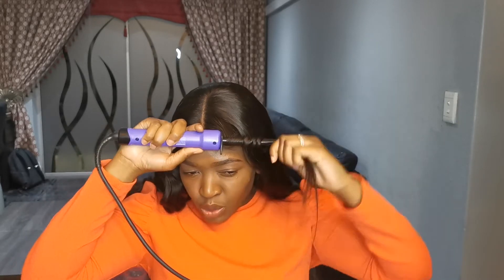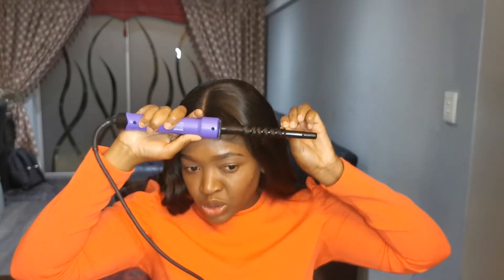HOW TO WAND CURL STRAIGHT HAIR + CHIT CHAT| SOUTH AFRICAN YOUTUBER| BEGINNER FRIENDLY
Hello beautiful people I am back with something more light hearted, ft the Toni&Guy curl wand that I go from clicks on sale.

They are currently running a 2 for 1 sale on all Toni&Guy hair accessories so be sure to check your local clicks for any specials, because you know we love a good sale.

xoxo
Mpho